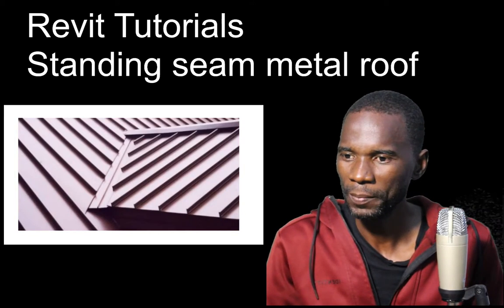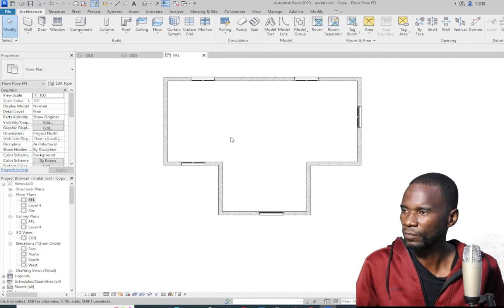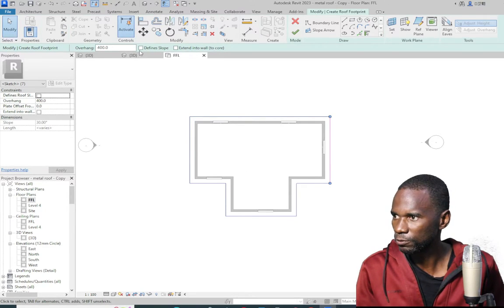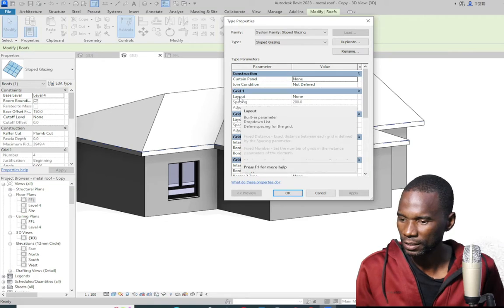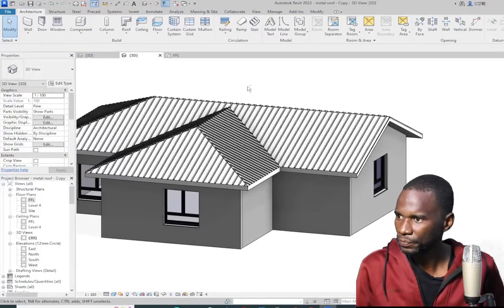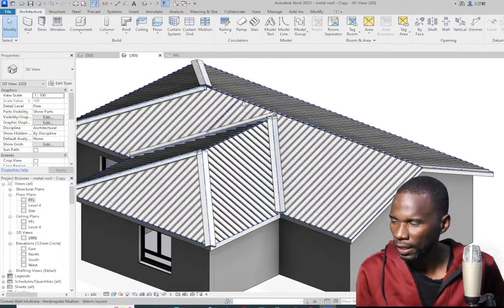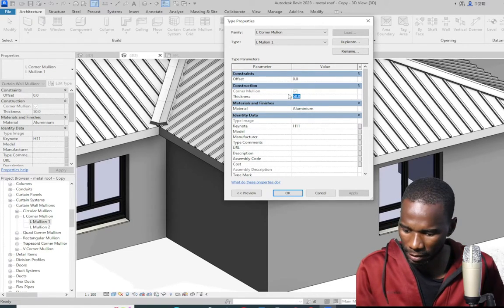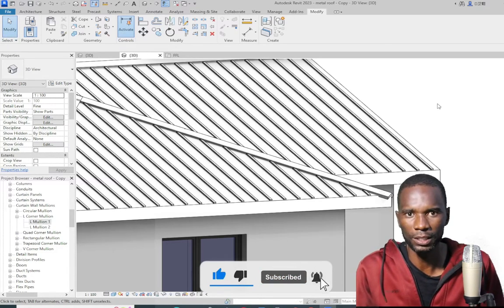Revit tutorials I Standing seam metal roof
This Revit tutorials segment will teach you how to create a standing seam metal roof. Our Revit tutorials like this one are packed with value so be sure to watch the standing seam metal roof revit tutorial up to the end. In this lesson, we will start with the creation of the ordinary roof in revit then we will convert the roof with sloped glazing where we will add the grids and mullions. In this Revit tutorials lesson, we will create revit roofs using the roof by fooprint.